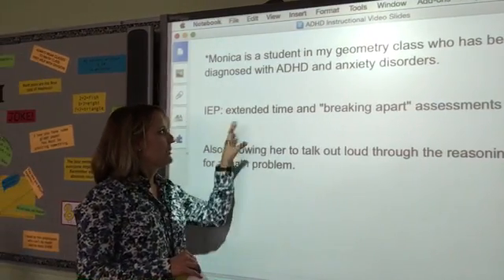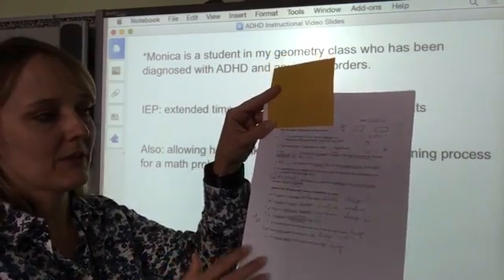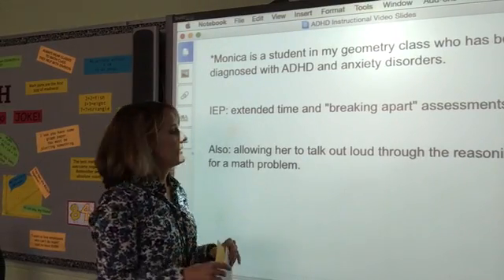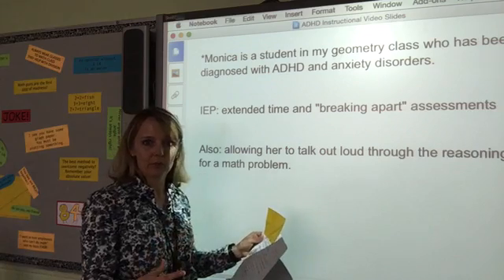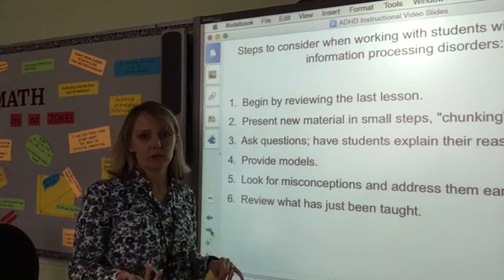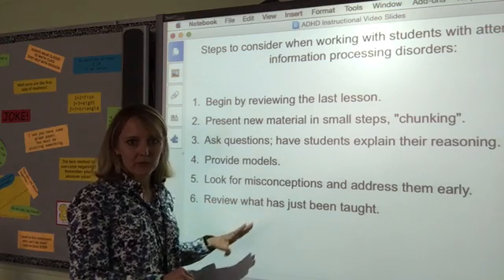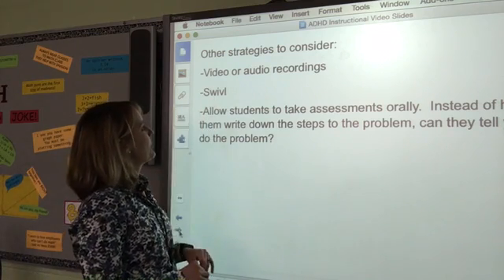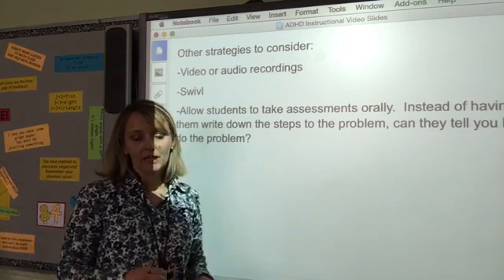Breaking Apart Instructional Strategy